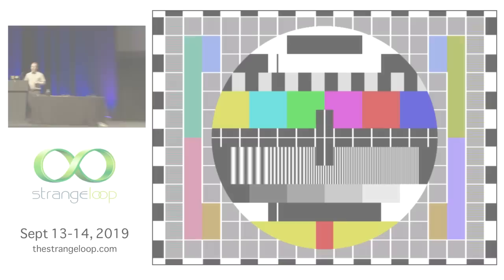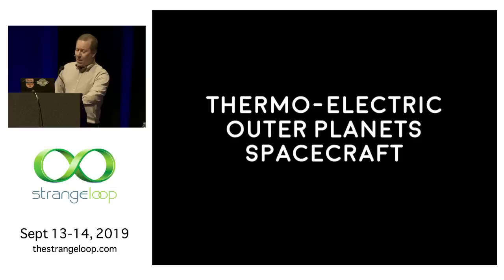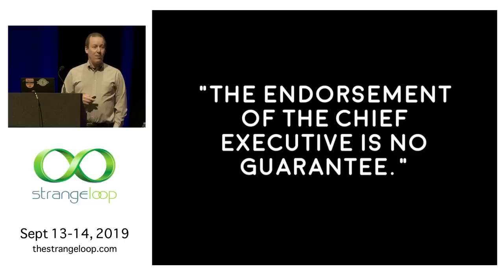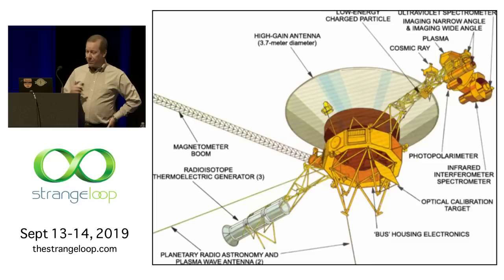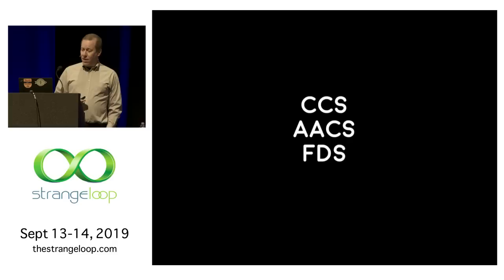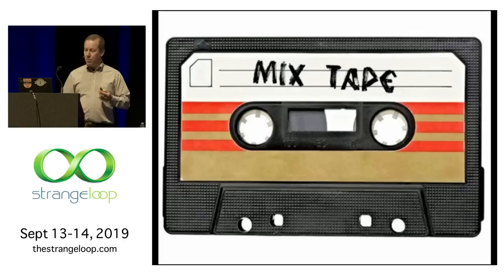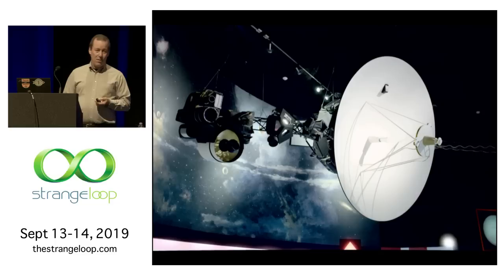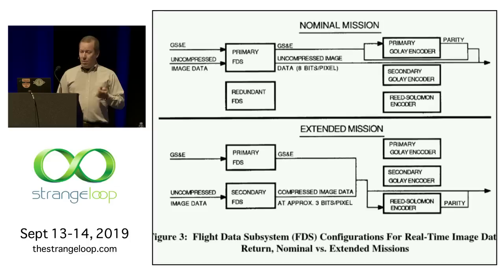"Uptime 15,364 days - The Computers of Voyager" by Aaron Cummings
The Voyager 1 and Voyager 2 space probes, both launched in 1977, each had a primary objective to explore Jupiter and Saturn. This goal was achieved by 1981. Yet Voyager, NASA's longest running mission, has continued to this day. Both Voyager probes are still operating, and returning scientific data from outside our solar system.

This talk explores the computing systems of Voyager - the systems which enable remote control of the spacecraft, and provide for the recording and return of data to Earth. These systems have proved to be both adaptable, durable, and resilient in support of a scientific undertaking now in it's fifth decade.

What can we learn from the engineering of Voyager's computing systems? Why have they survived for so long in the harsh environment of space? What is involved in patching a system from a billion miles away? And what does the future hold?

Aaron Cummings is a software developer working in the semiconductor industry, currently leading a team working on tools for building and testing embedded memories. He has had a long term fascination with the space program, and has been interested in Voyager since seeing the pictures returned from Jupiter and Saturn in the 1980s.

Chapter listing

00:00 Background on Voyager
01:16 Talk outline
02:00 About the speaker
02:25 Origins of Voyager
03:18 Initial requirements
08:25 Revised program
10:05 The 3 R's
11:08 Probe design
12:55 Command Computer System
17:40 Attitude and Articulation Control System
20:04 Flight Data System
23:56 Voyager 0
24:35 Voyager 2 mission
29:07 Sustaining power
30:26 The golden record
31:20 Q&A